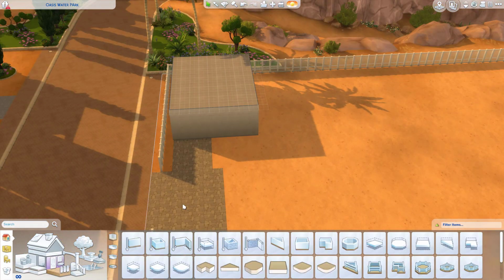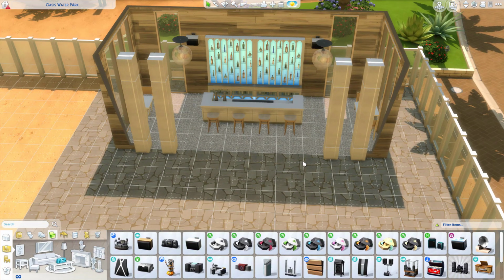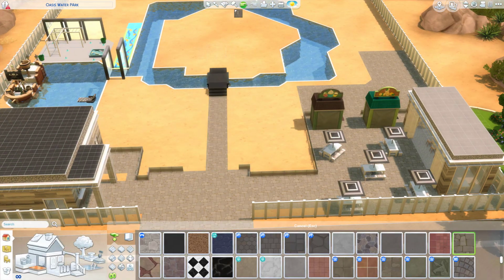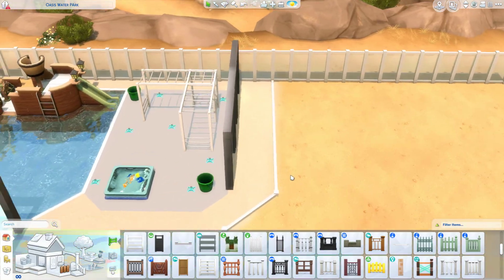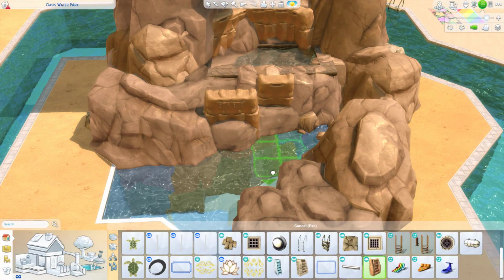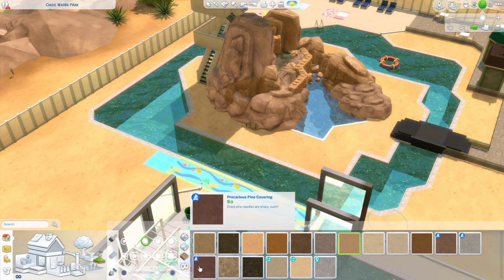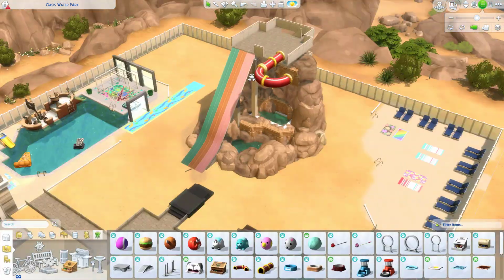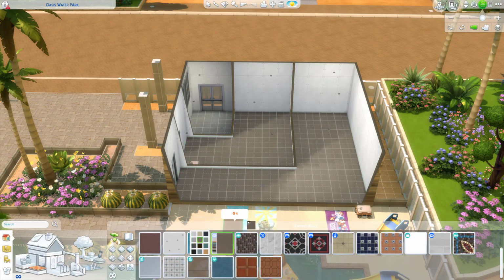Oasis Water Park | Rebuilding Oasis Springs | Sims 4 Speed Build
Today's video is another home for my sims 4 save file! Today we are building another community lot for my save file, a WATER PARK! This lot will function as a pool, (no the slides do not work) and includes separate sections for teens, kids and adult sims to enjoy as well as a bar and food section.